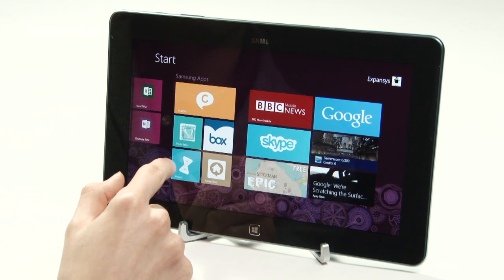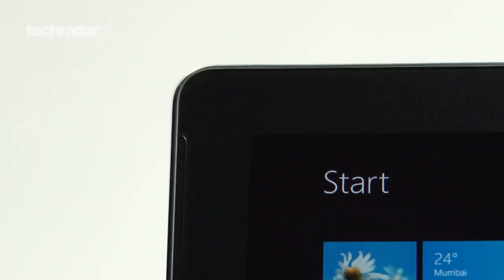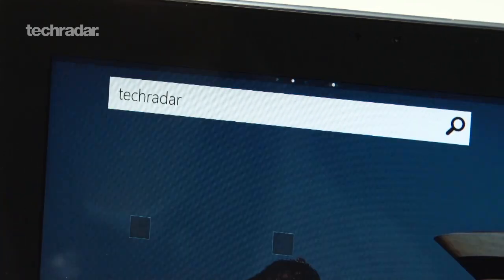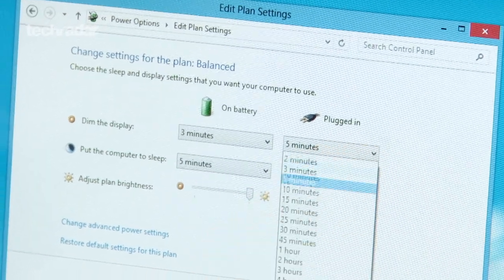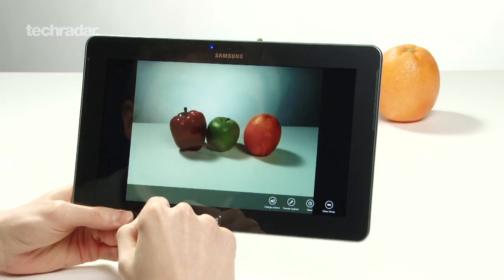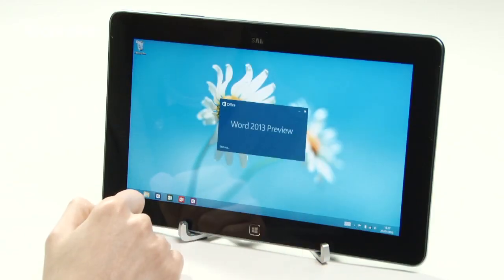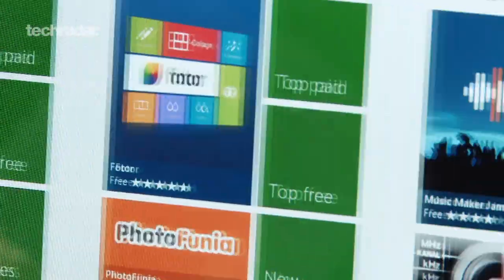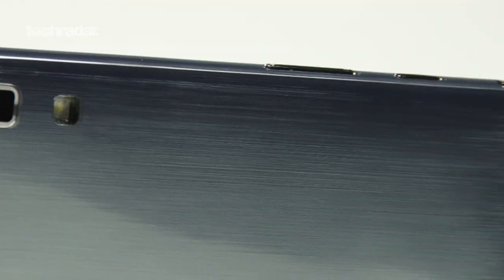Samsung Ativ Tab Hands-On Review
Samsung Ativ Tab Hands-On Review: We take a look at the brand new Windows RT tablet from Samsung, the Ativ Tab.